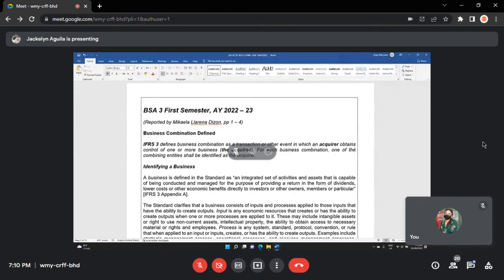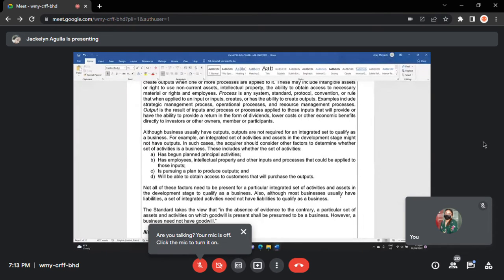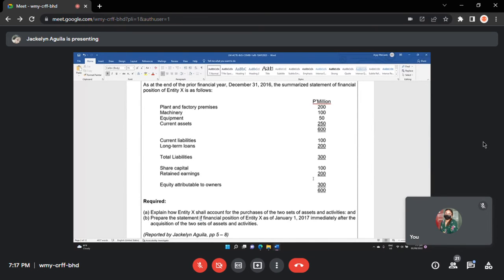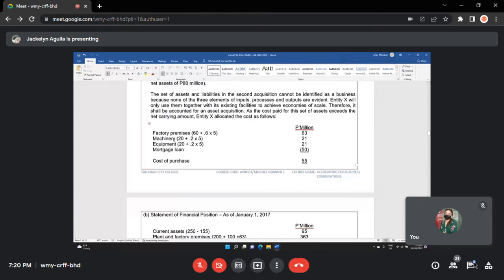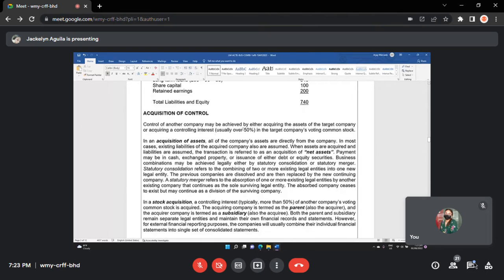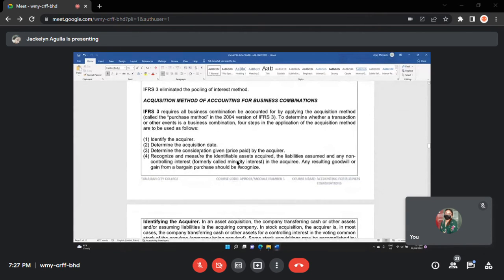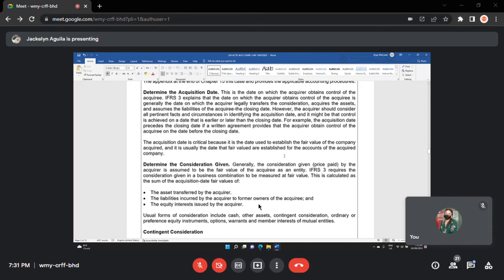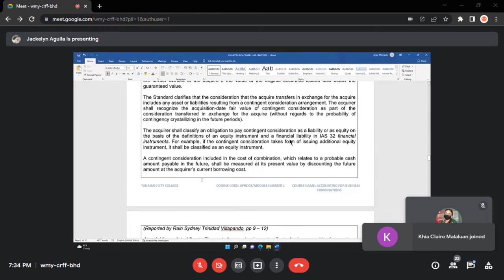APRO 03 MEETING (09/02/2022)